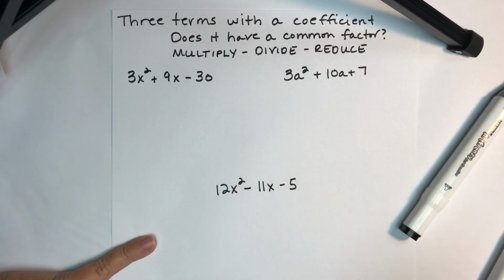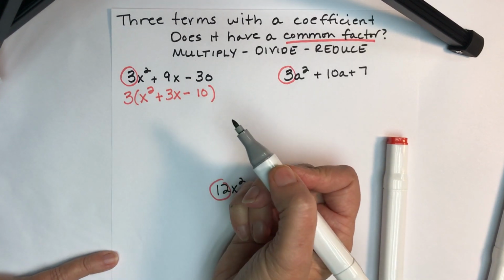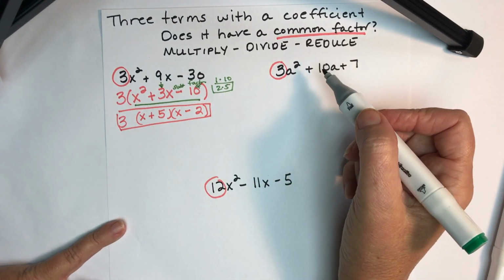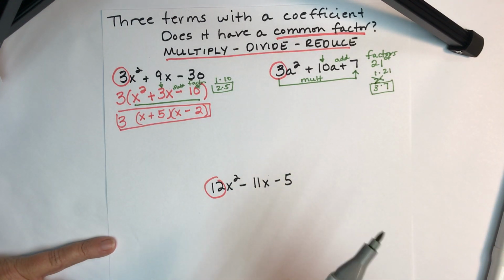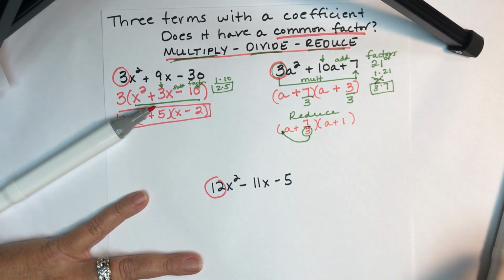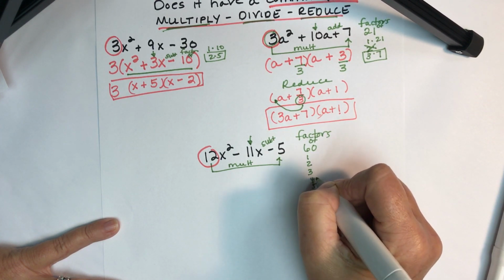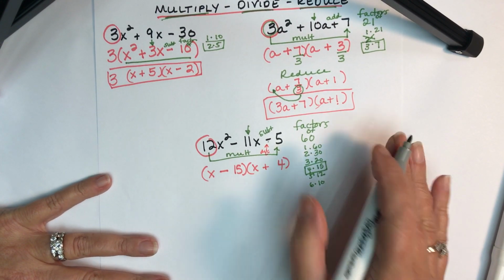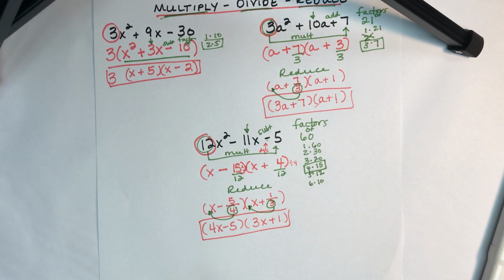5.3 Review Factor three terms with a coefficient